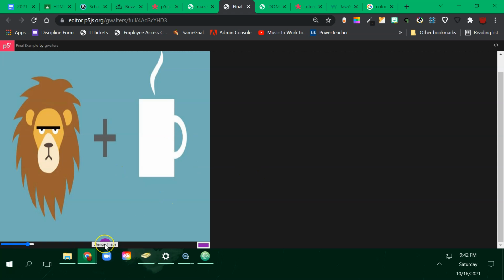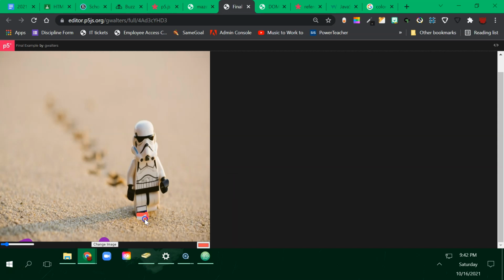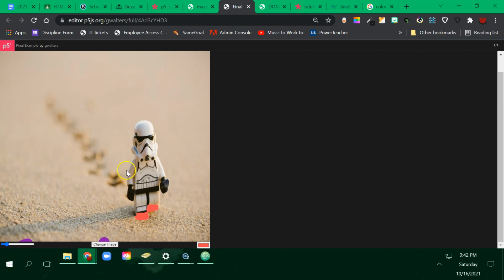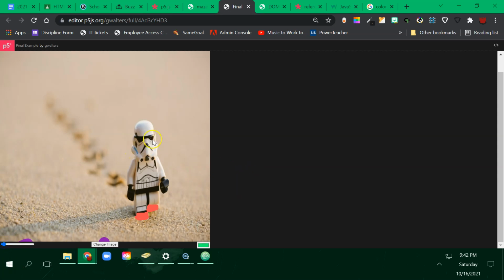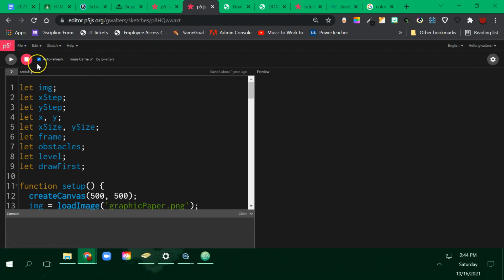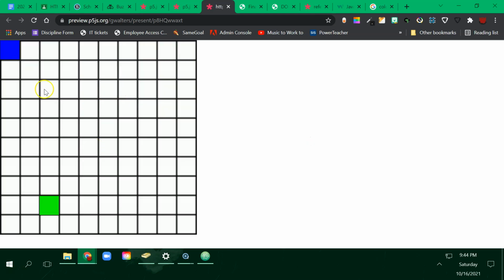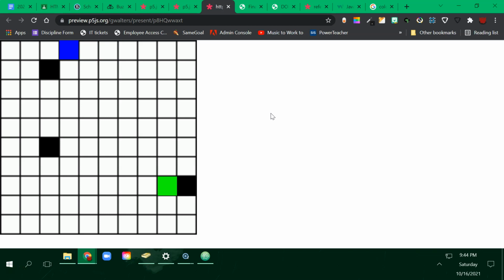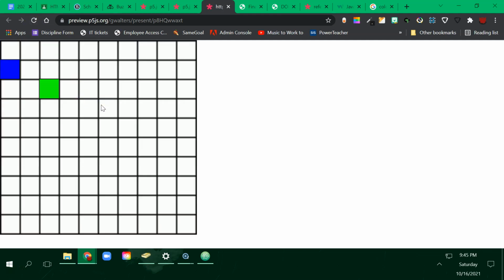Final Project Intro